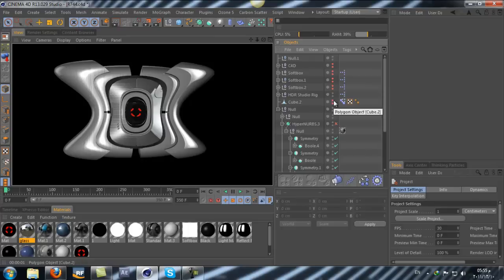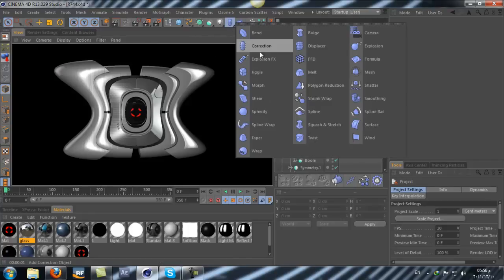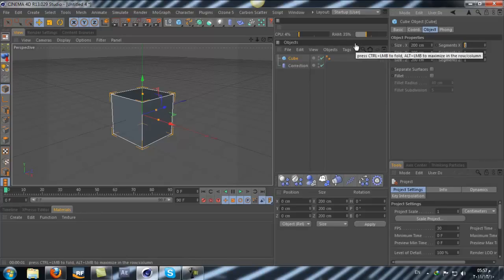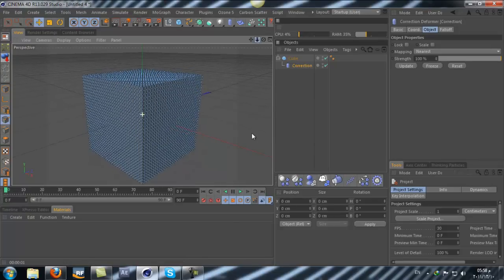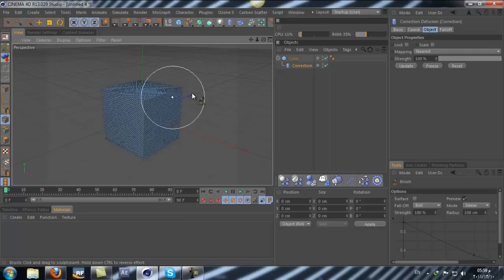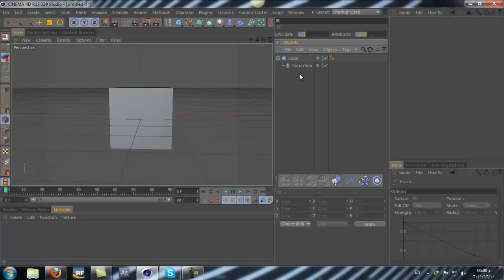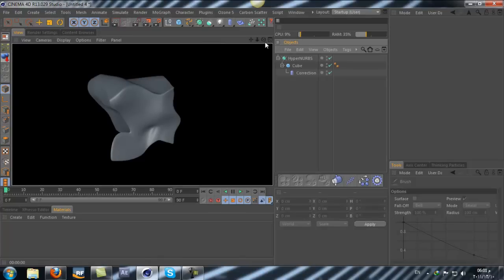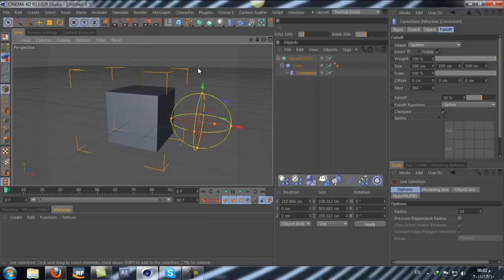CINEMA 4D - Correction Deformer - TUTORIAL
its more of a tip then a tutorial..but its good tip ;)